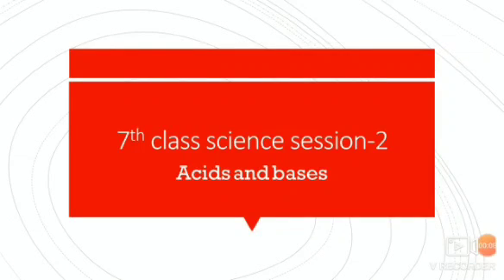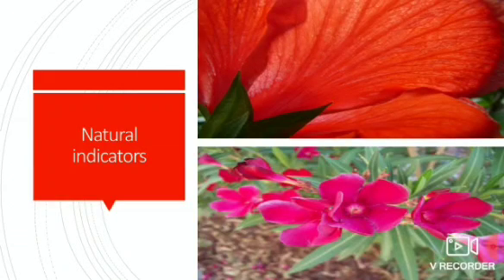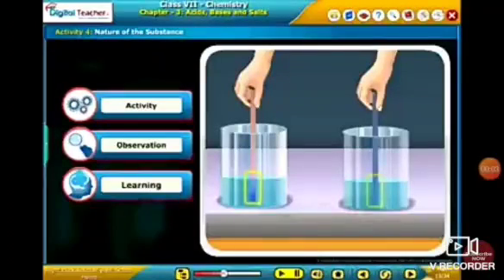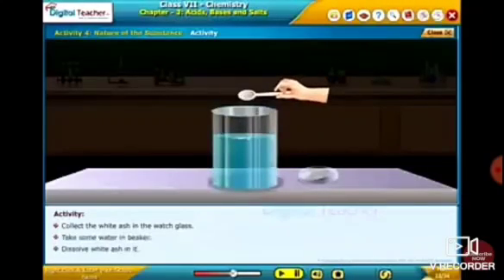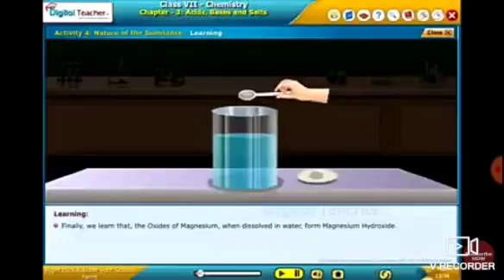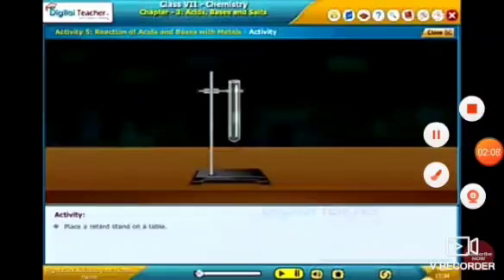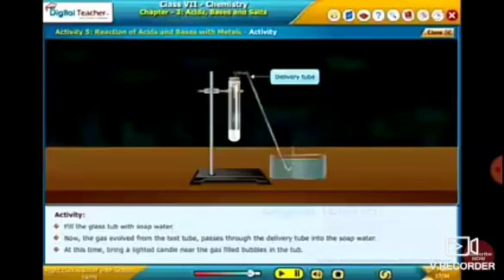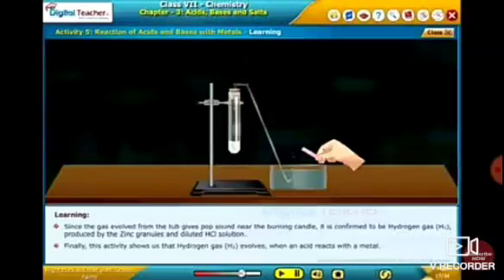ACIDS AND BASES -2